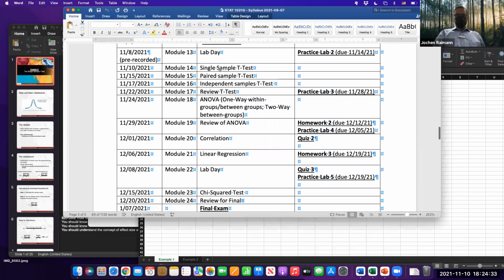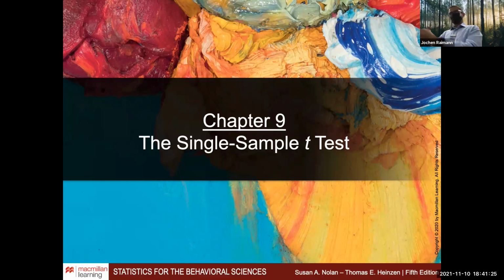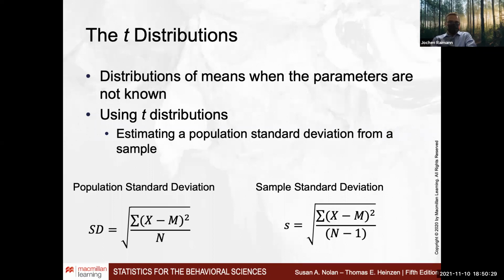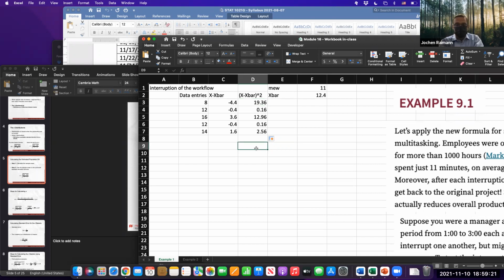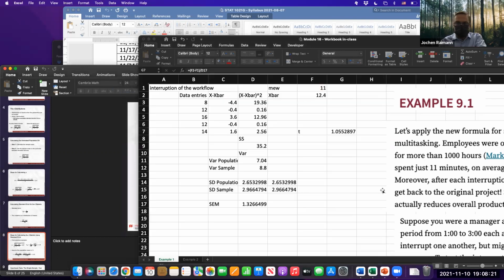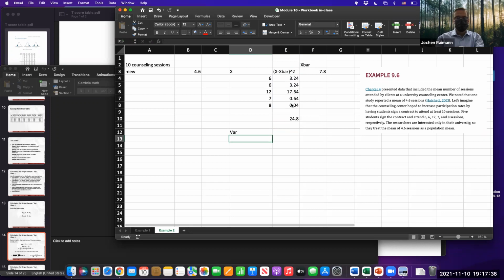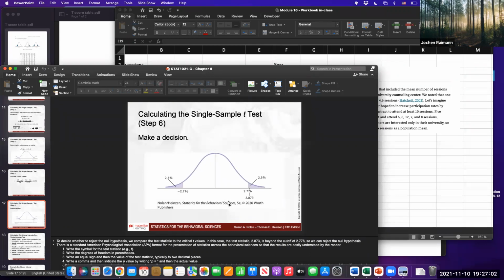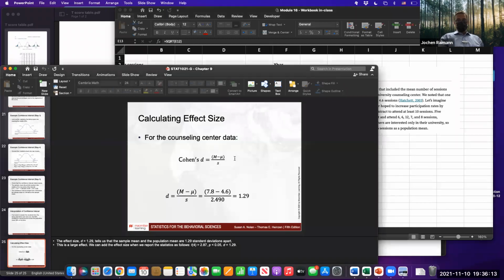STAT1021G Fall 2021 Module 17